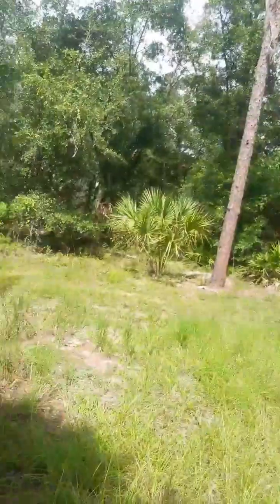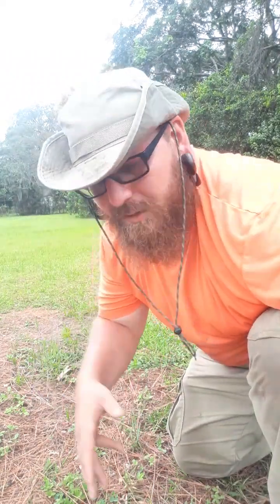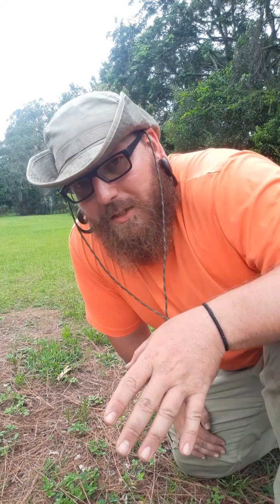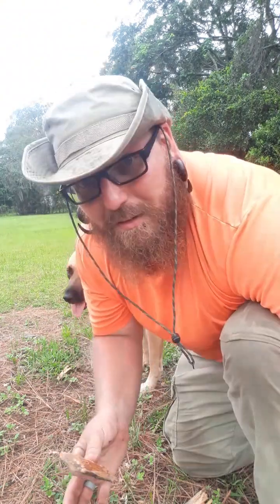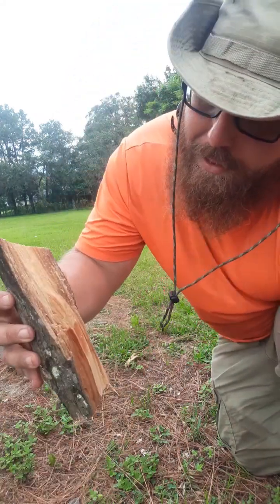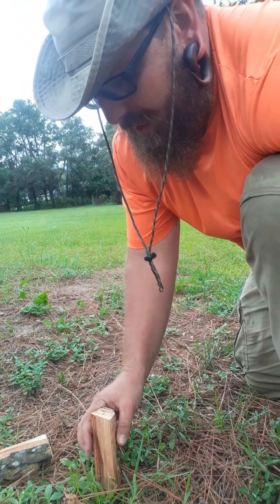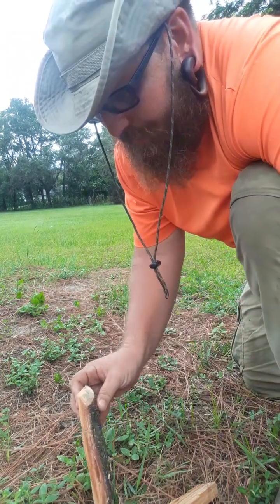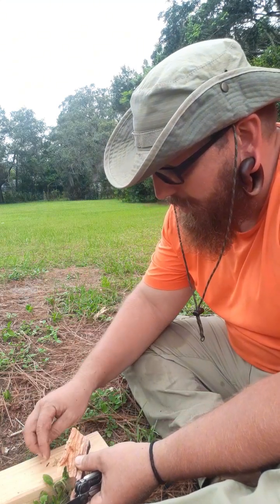FATWOOD.... natures firestarter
how to find harvest and use fatwood to make a fire.
kabar bk2
leatherman signal

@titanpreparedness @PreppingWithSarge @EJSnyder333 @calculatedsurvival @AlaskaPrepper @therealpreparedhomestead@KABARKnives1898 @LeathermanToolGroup